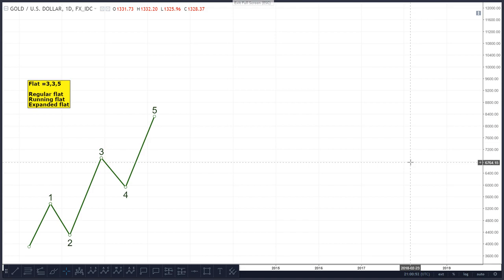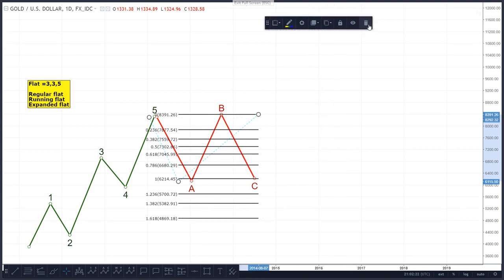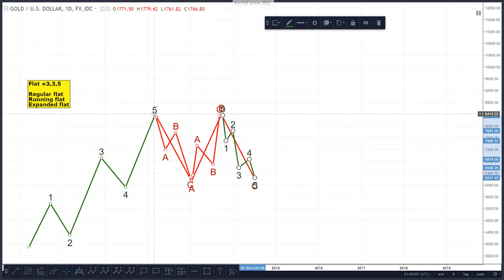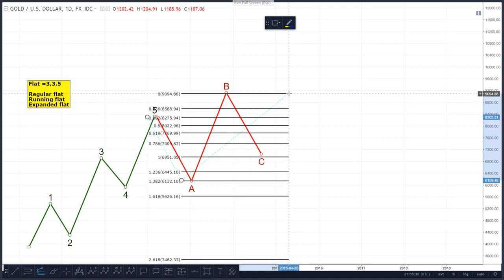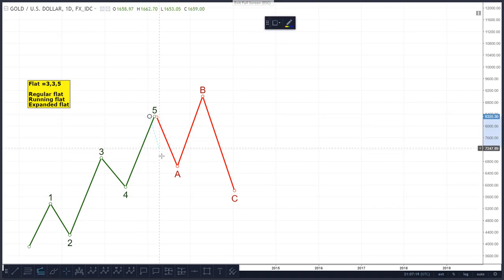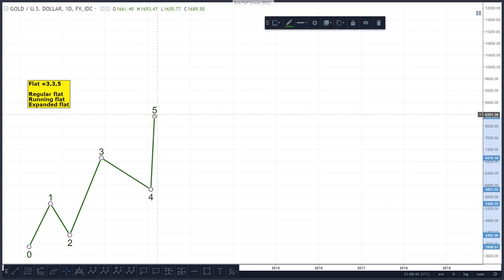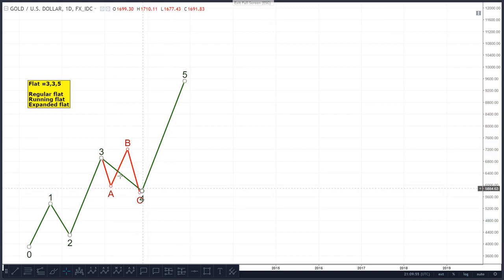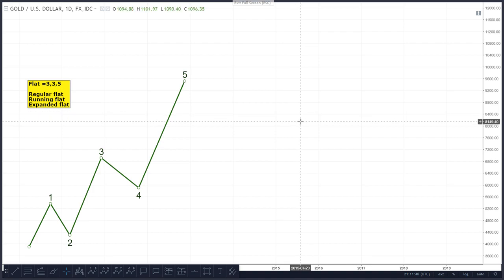Elliott Wave Tutorial 2 of 5 - Flat Patterns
Elliott wave tutorial. Check out my tutorial on Elliott wave, discussing all Elliott wave formations, how they develop and how they can morph into other Elliott wave patterns

📈 Pitchforks:
1 Standard Deviation - Blue line (Upper/Lower Median Line)
2 Standard Deviations - Dotted Black line (Upper/Lower Warning Line)